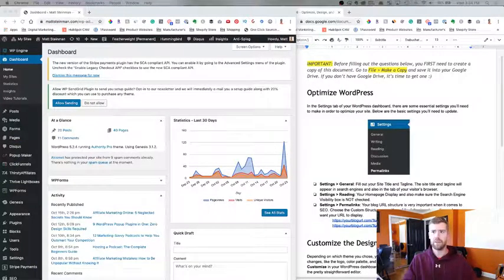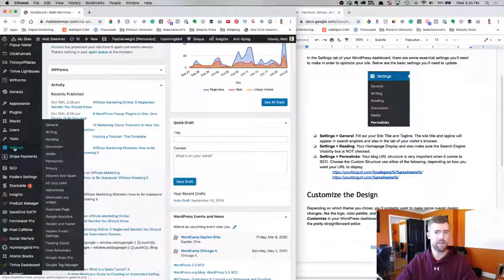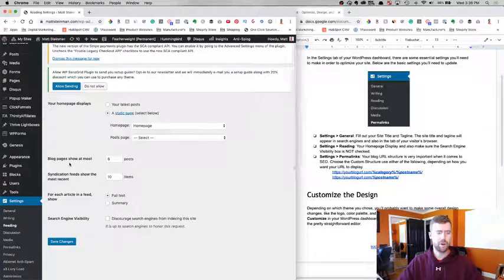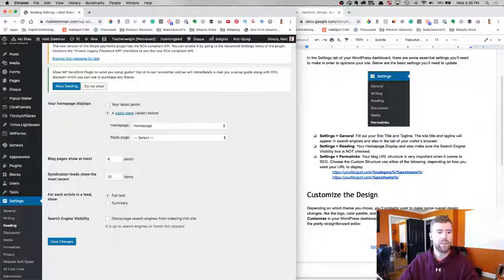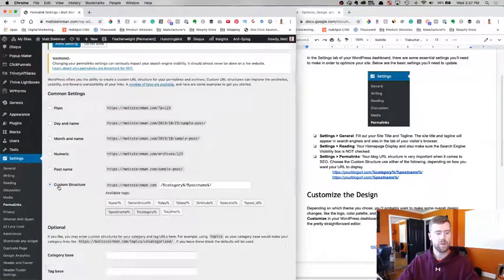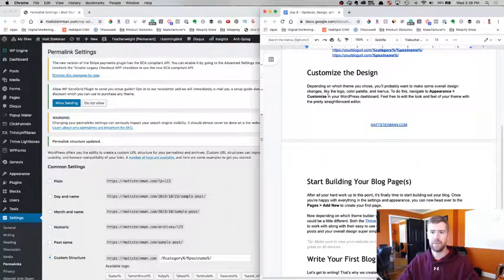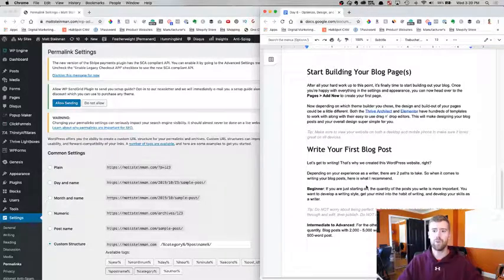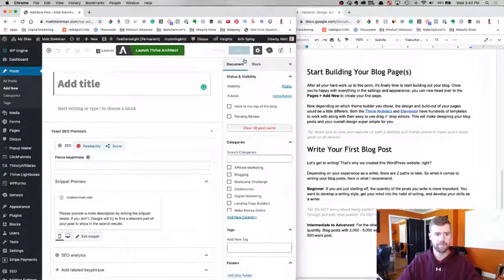How to Start a Successful WordPress Blog Step-by-Step [For Beginners] - Day 6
Day 6 of the "How to Start a Successful WordPress Blog Step-by-Step"

Matt Steinman